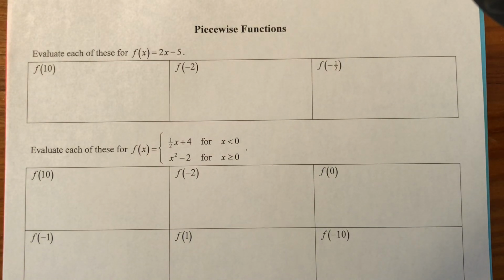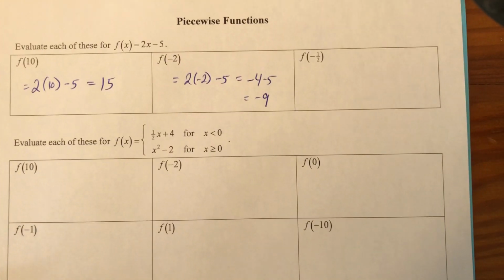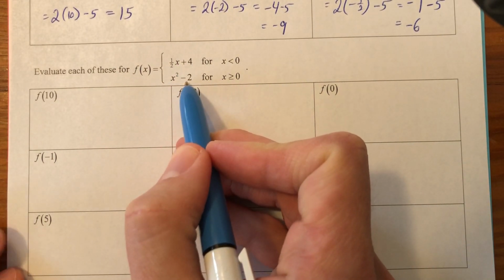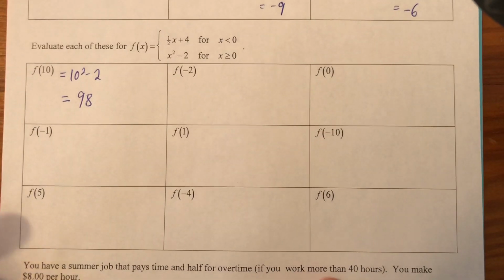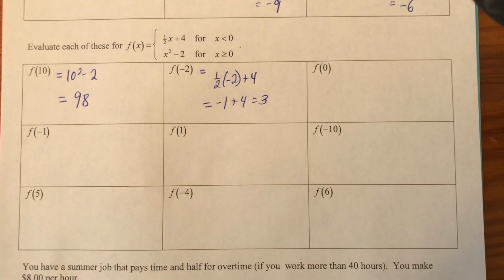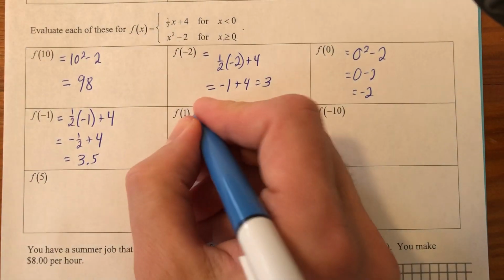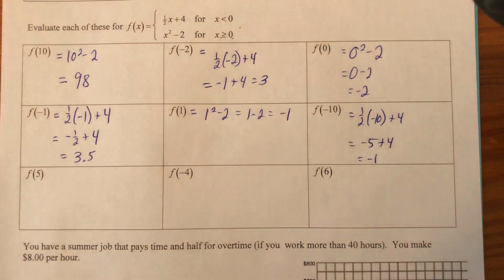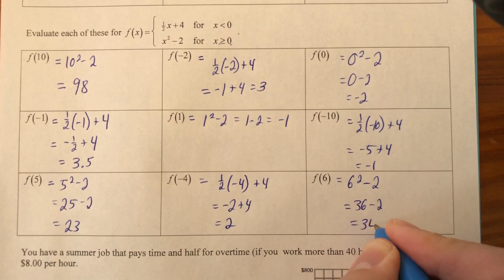Piecewise Functions, Part 1